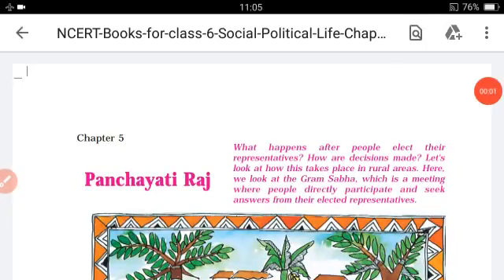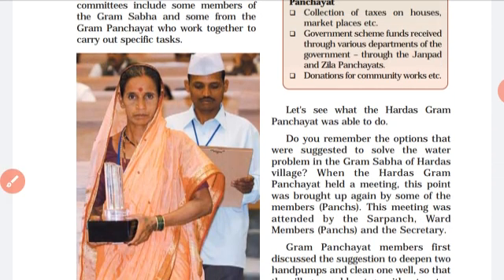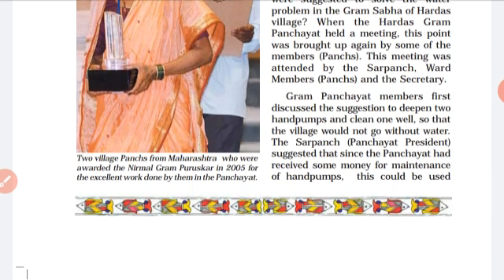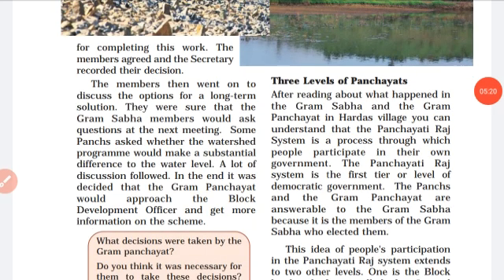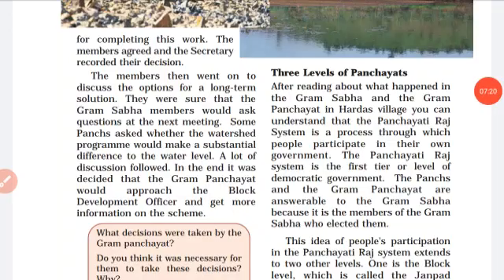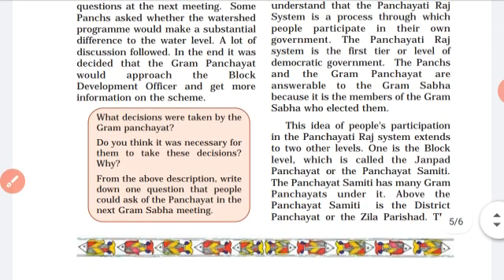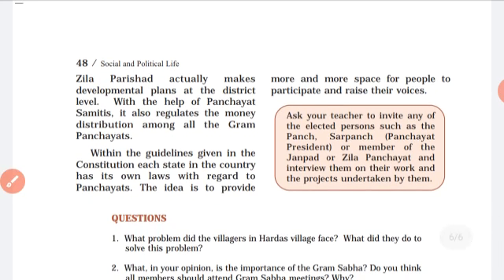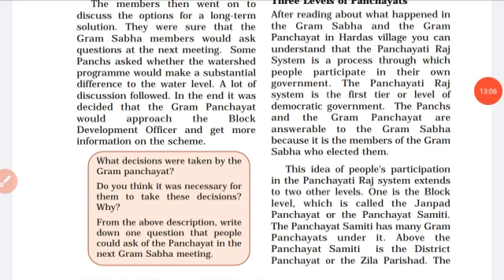VI - STD - SOCIAL - CIVICS - LESSON - 5 - PANCHAYATI RAJ - PART - 2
➽For admissions
➽ADDRESS: NO: 149/567, KATTUKARAI ROAD, THIRUKANNUR, PONDICHERRY –
    605501. (NEAR AYYANAR KOVIL)